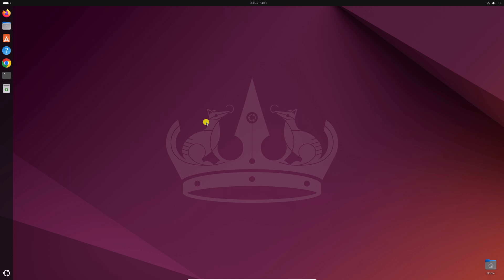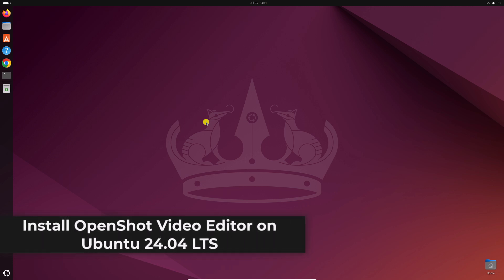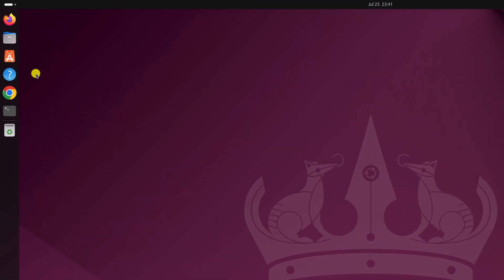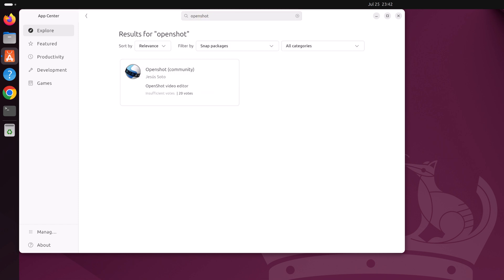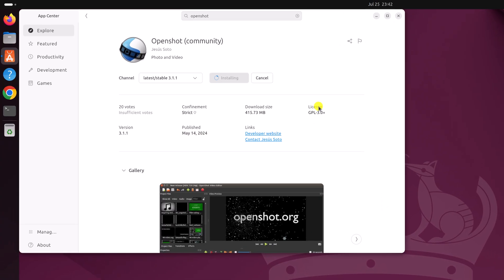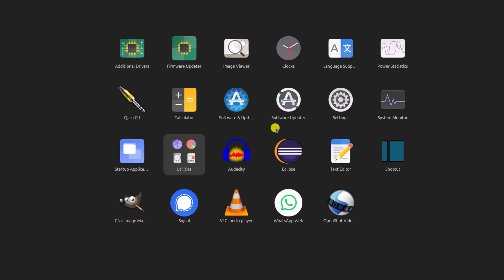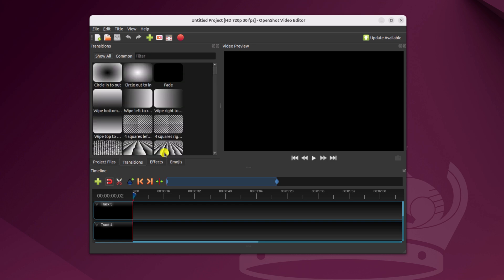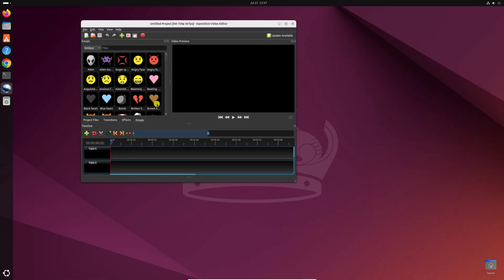How to Install OpenShot Video Editor on Ubuntu 24.04 LTS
In this video, we are going to learn how to install OpenShot Video Editor on Ubuntu 24.04 LTS. If you want to edit videos on your Ubuntu system, you can install a free tool called OpenShot Video Editor.